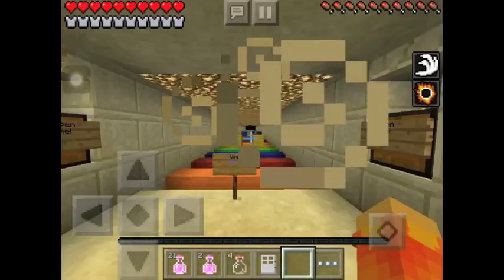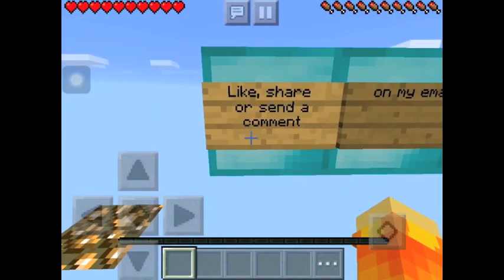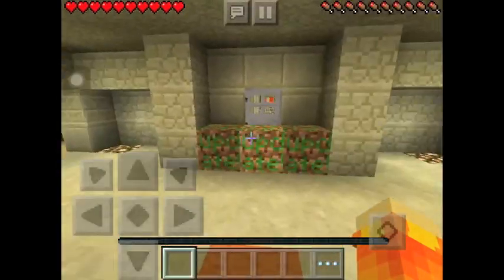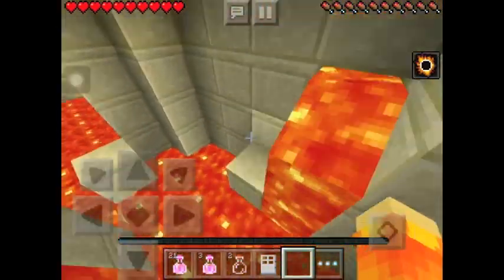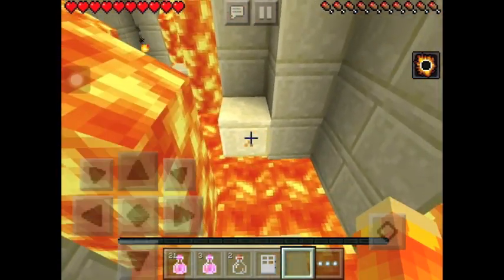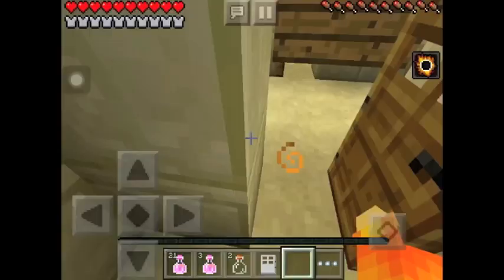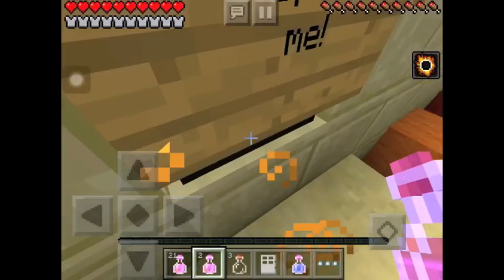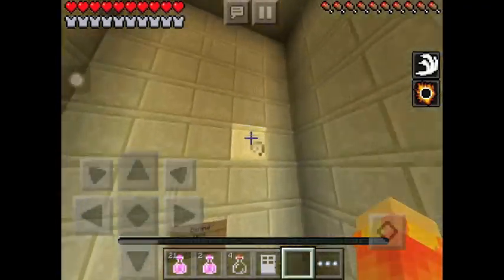[0.13.0] Minecraft Pocket Edition Desert Speedrun Parkour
Welcome Back To An All New Golden Video!
Let’s try and smelt 30 likes!

Music found in this video:

Minecraft PC: TheGoldenMCL
MInecraft PE: TheGoldenMCL
Network Partner: ContentPixel